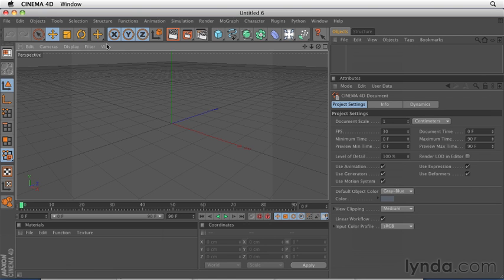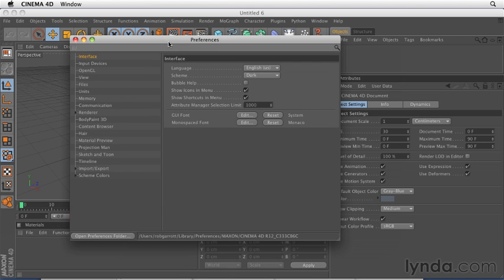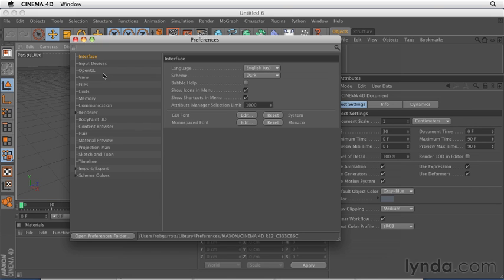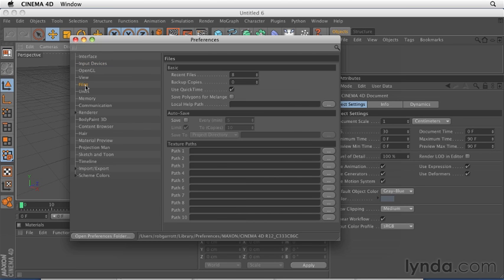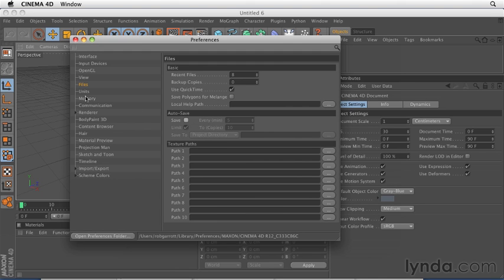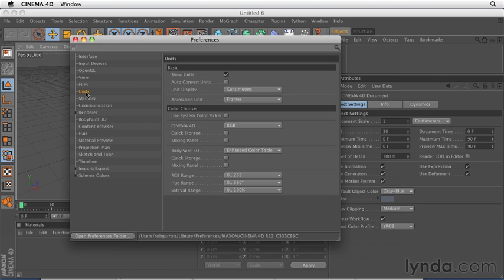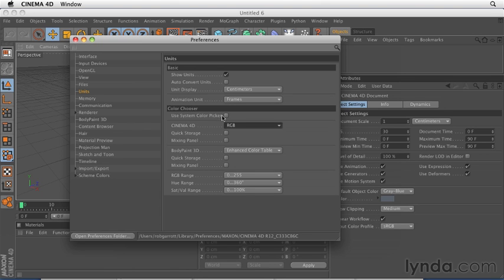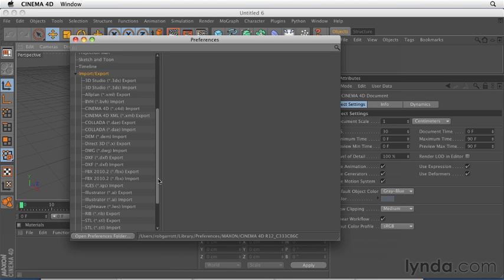0108 Setting application preferences [繁中字幕]